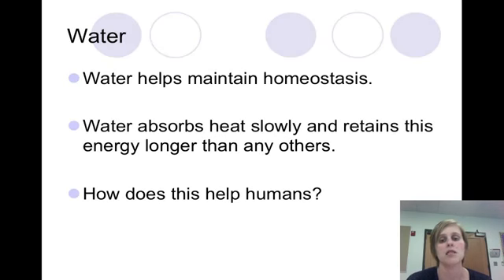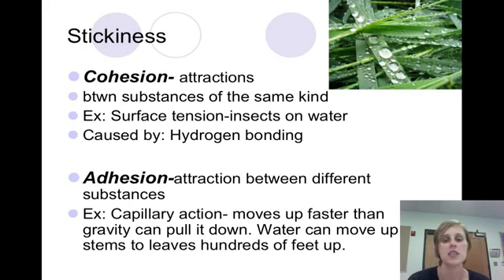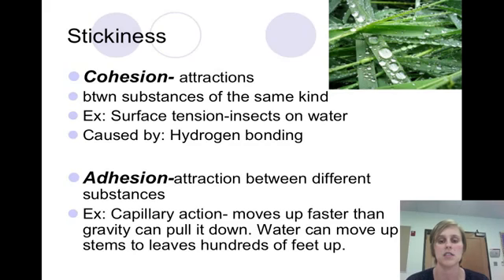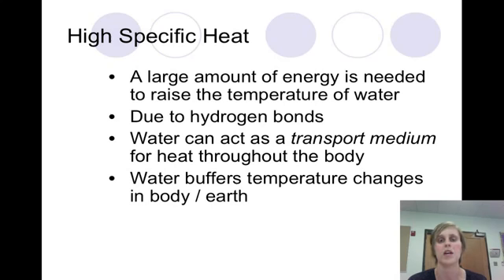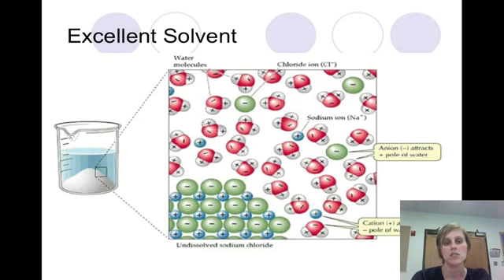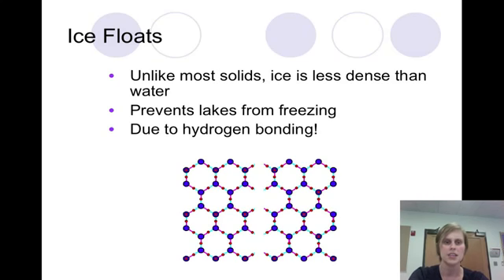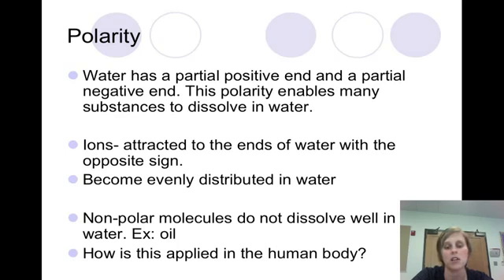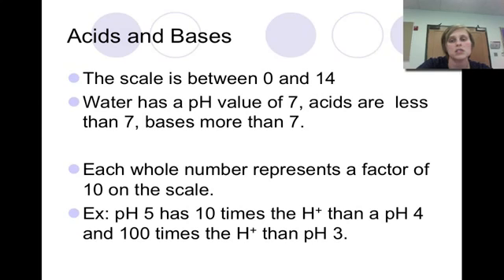Properties of Water Acids and Bases Part1